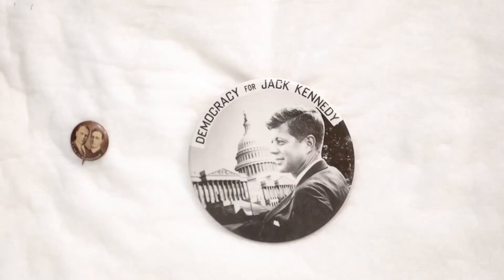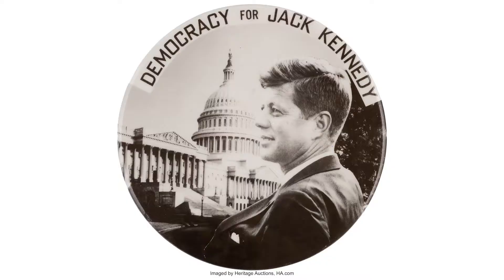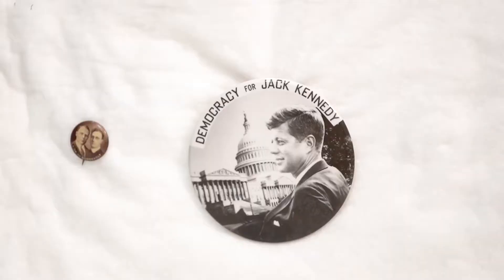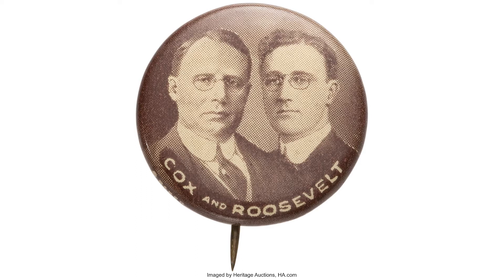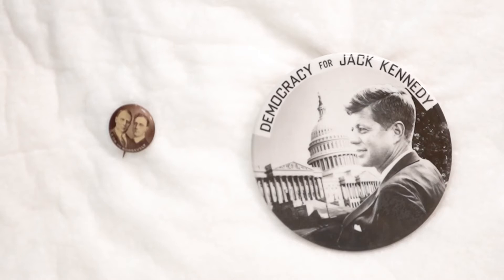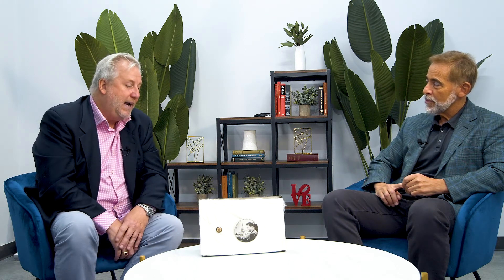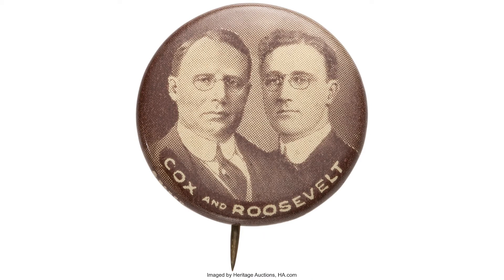Rare "Democracy for Jack Kennedy," Cox & Roosevelt Jugate Buttons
Heritage Auctions Joe Maddalena and Curtis Lindner chat about two featured lots for the upcoming Americana & Political Signature Auction.

Featured in this video: Cox & Roosevelt- The "Holy Grail" Jugate Button for the 1920 running mates.
And a John F. Kennedy: Rare "Democracy for Jack Kennedy" Button.